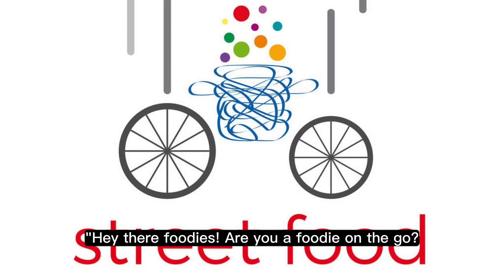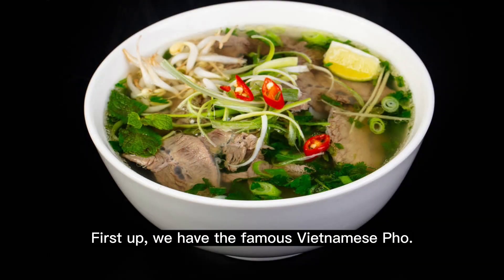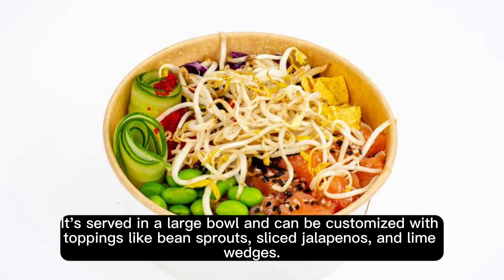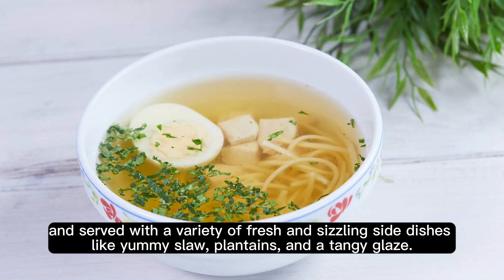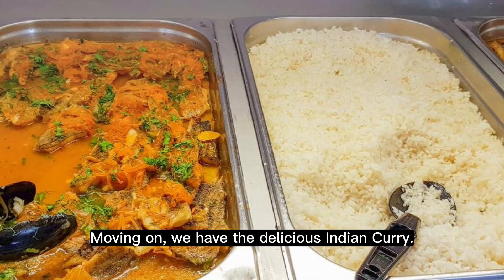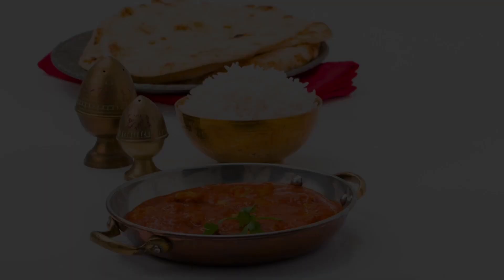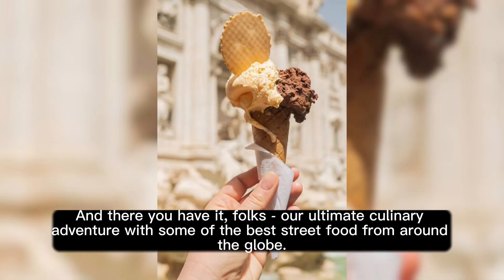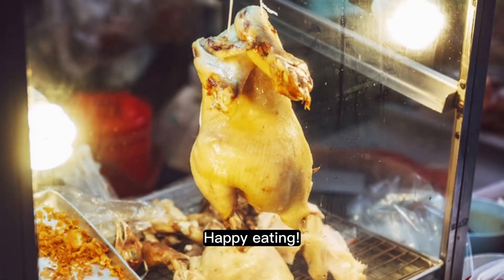Adventures in Street Foods from Around the Globe